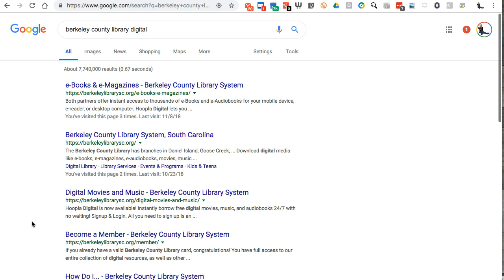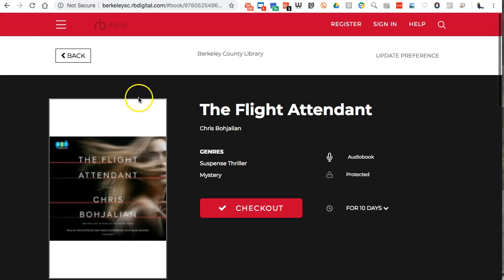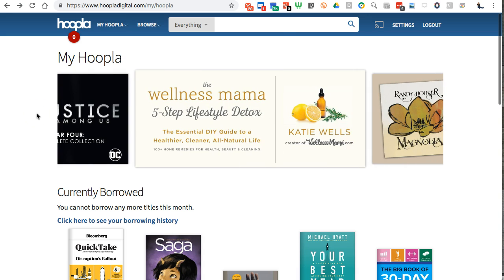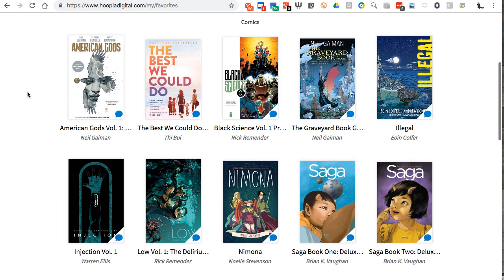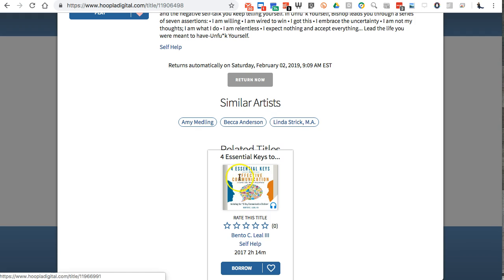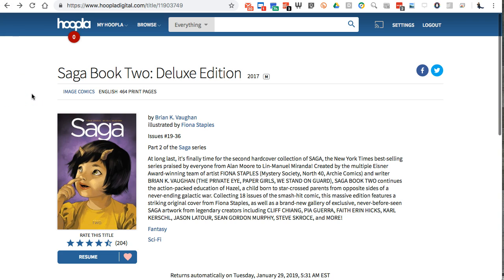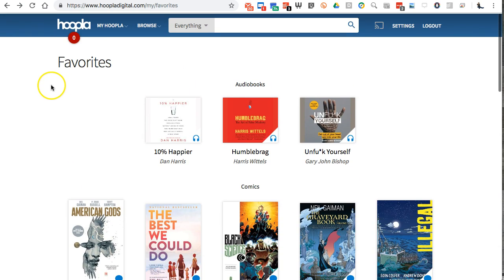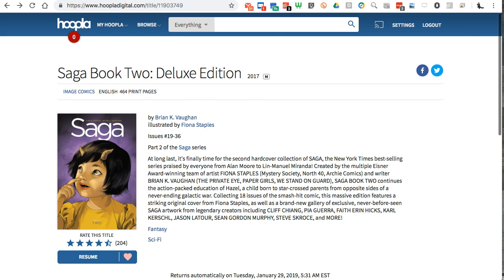Hoopla & other free digital services from your local library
A quick video about some of the free, digital services that may be provided by your local library. I give a quick tour about one of my favorite new apps...Hoopla.